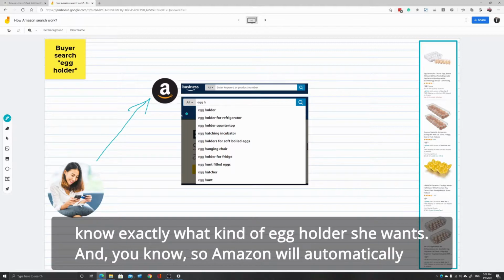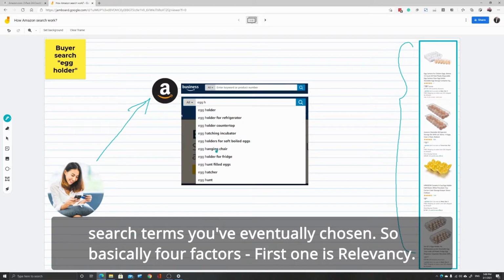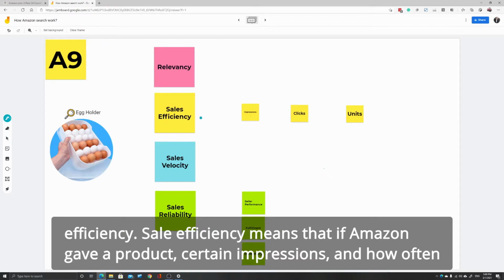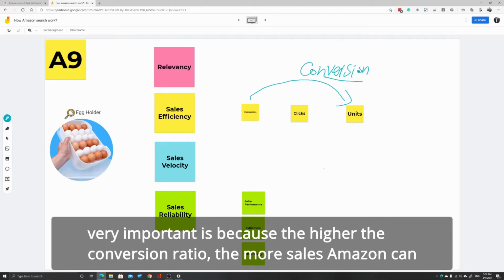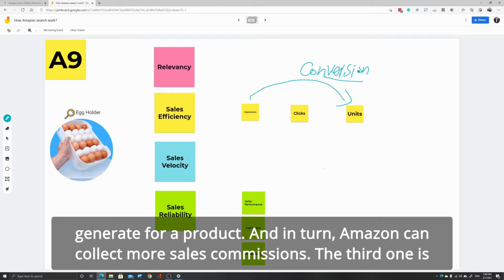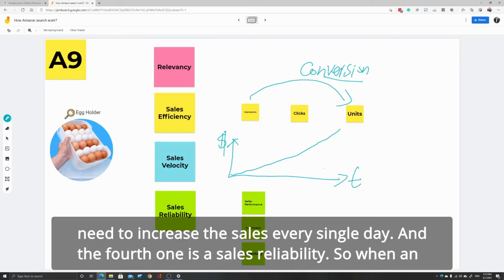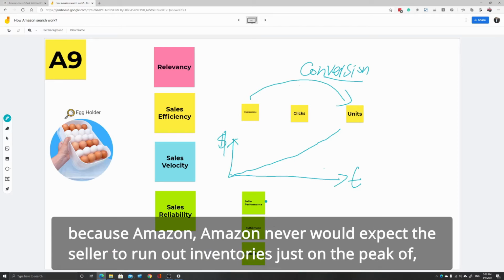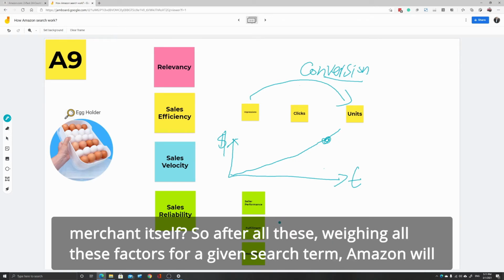4 Simple Ranking Factors of ANY Amazon Product That Sellers Can't Ignore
Relevancy, Sales Efficiency, Sales Velocity, and Sales Reliability are simply 4 ranking factors that any Amazon seller can't ignore. Because Amazon will use them to measure how efficient a product can generate sales for Amazon.

Relevancy ranks the highest because Amazon doesn't buyers to waste their time browsing the site with their cart empty. To improve their listing's relevancy to a search term, sellers can't just stuff keywords into the detail page and hope it will be found and added to the cart.

Keyword stuffing is the old school. Rather, improve your contents' relevancy by enriching it with a A+ content and elaborate on the issues, solutions, how-to and background information on a given subject. This enrichment not only helps a potential buyer to consider, compare and finally purchase.